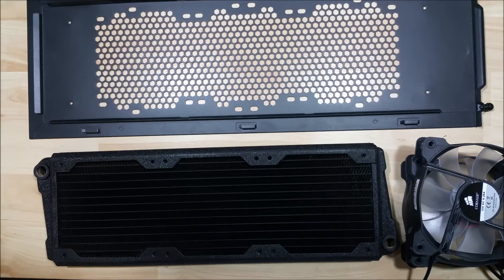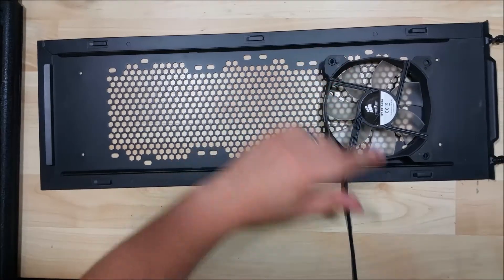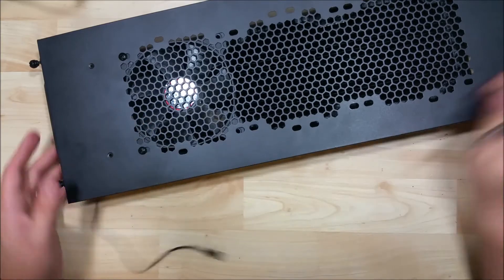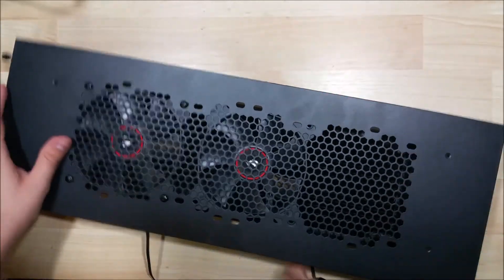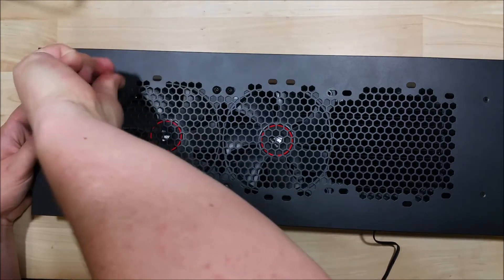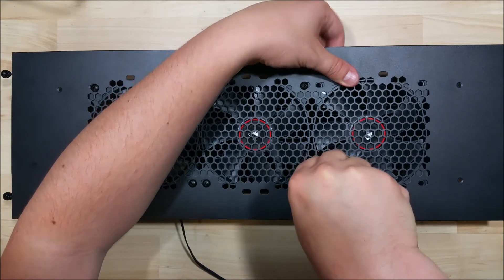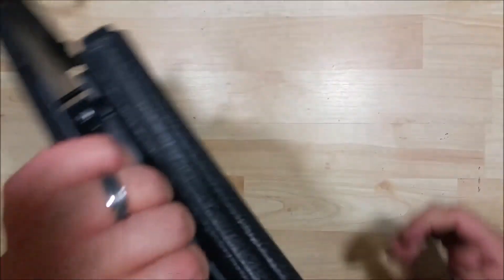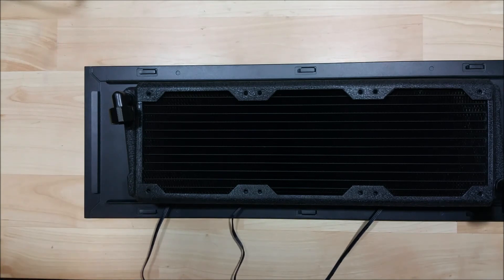Custom Watercooling Build How-To - Radiator Corsair SP Fan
Installing custom watercooling loop in my Cooler Master HAF Stacker case. Dual loop one for RAM, CPU, Motherboard second for GPU. Crossfire 2 R9 290X, i7 4790k with EK water blocks. I am newer to watercooling but this turned out FREAKING GREAT!